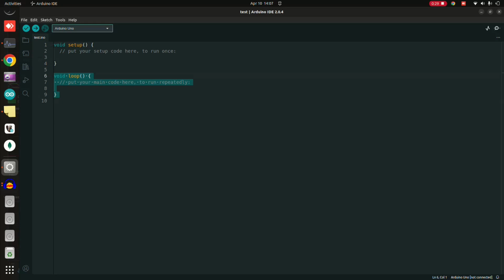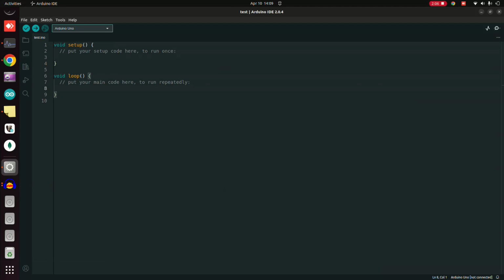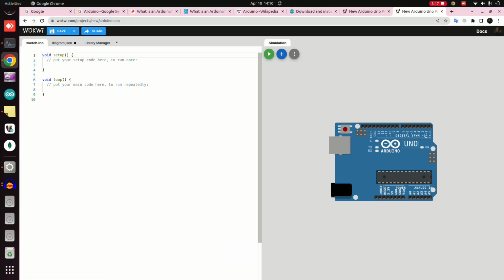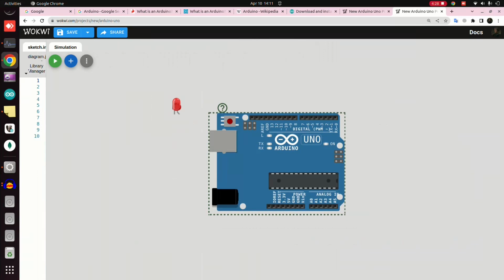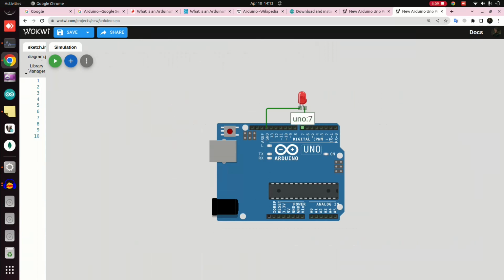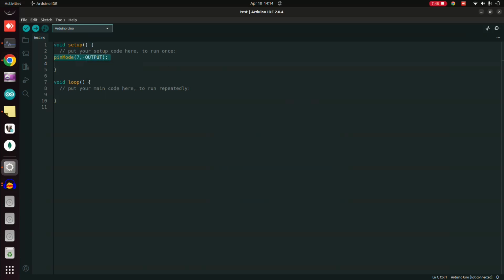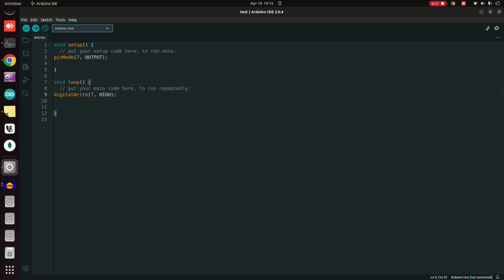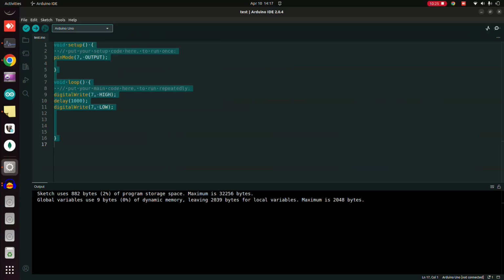Arduino Tutorial for Beginners Tutorial #2- Blink LED